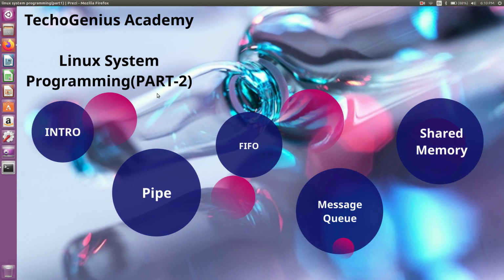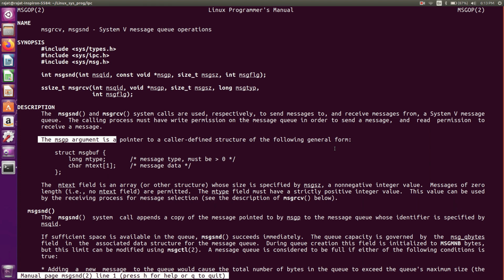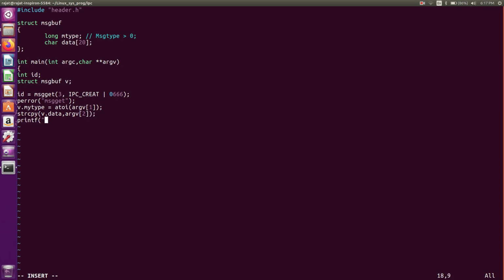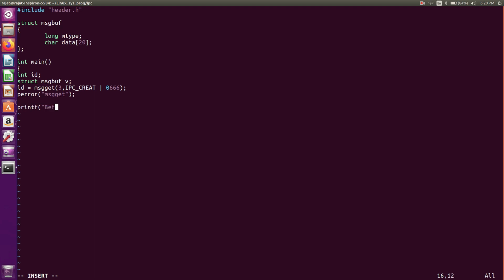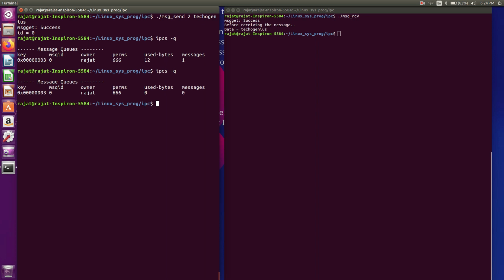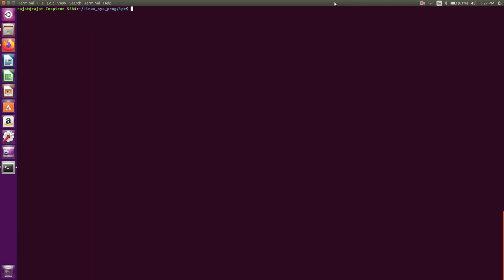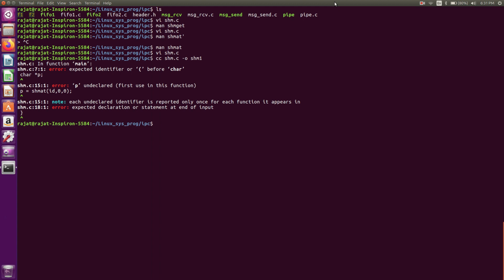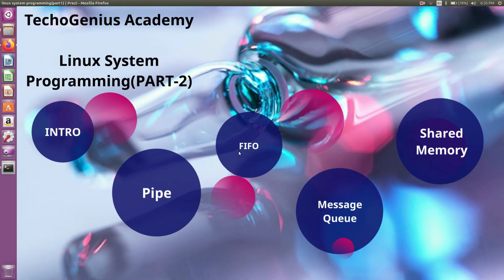Linux System Programming 2: Inter Process Communication 2nd Part | Message Queues | Shared Memory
This video is a continuation of the first part. It will help you understand the concept of message queues and shared memory and how we can communicate between 2 processes to have the clarity between the fastest and slowest IPC.